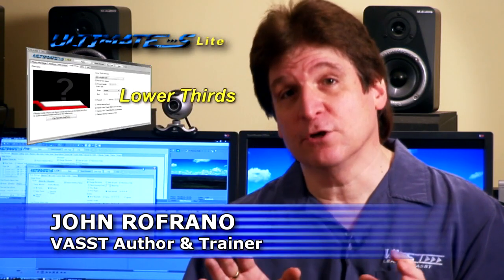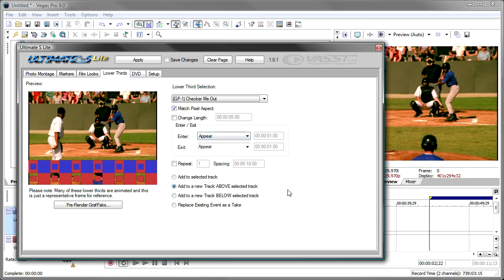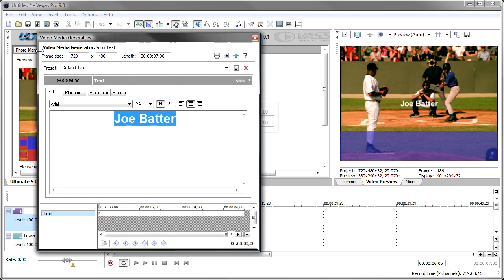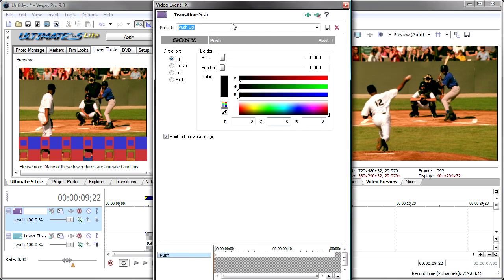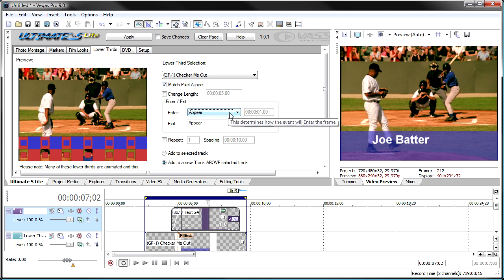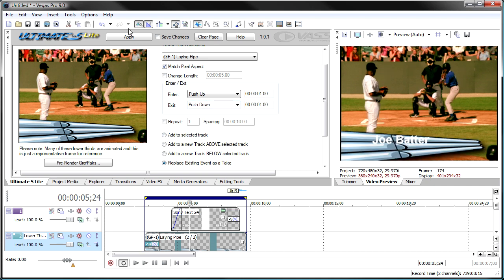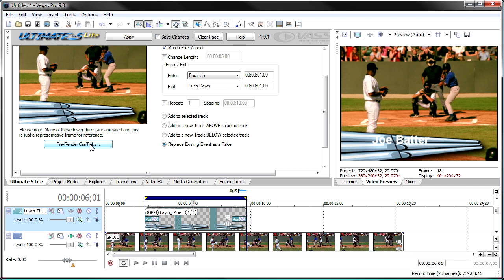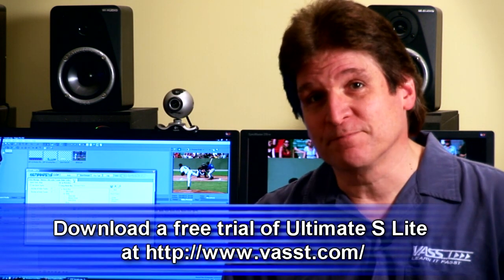Ultimate S LowerThirds Tab Training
This video provides training on the Lower Thirds tab in VASST Ultimate S Pro or Lite. The  Lower Thirds tab contains a number professionally created lower thirds to enhance the production value of your video. Watch and learn how this valuable tool can increase your productivity.